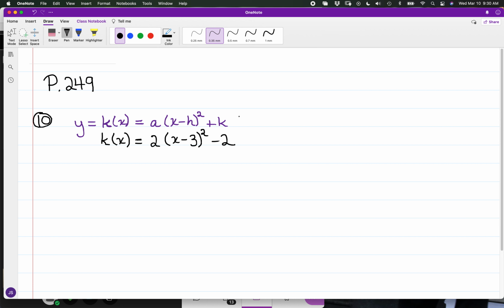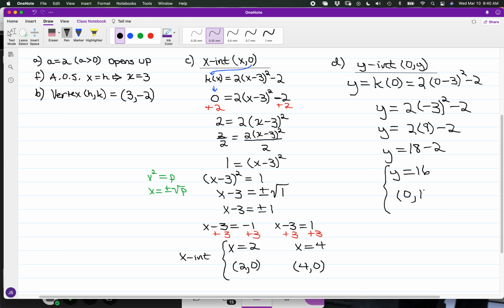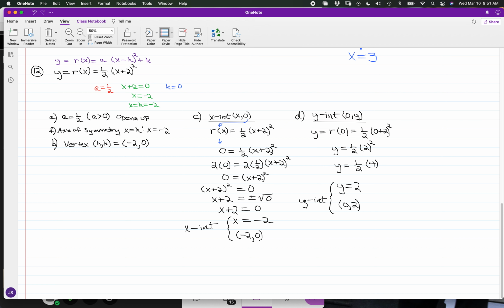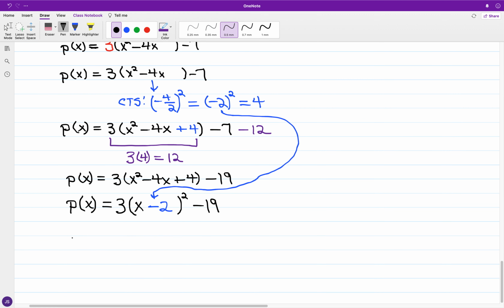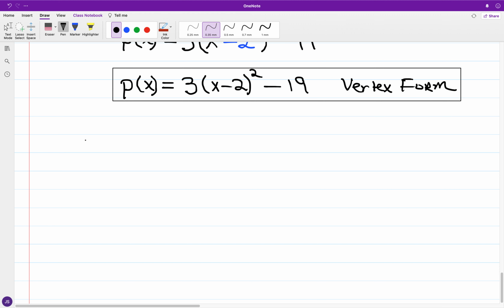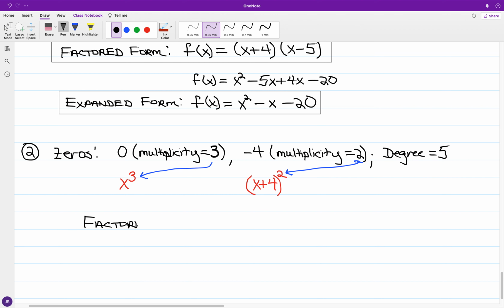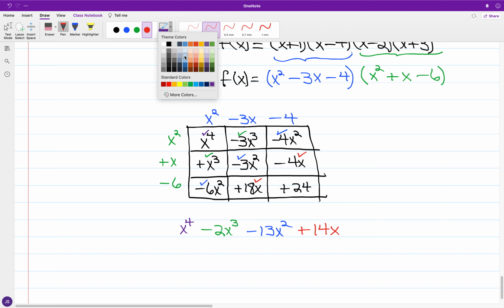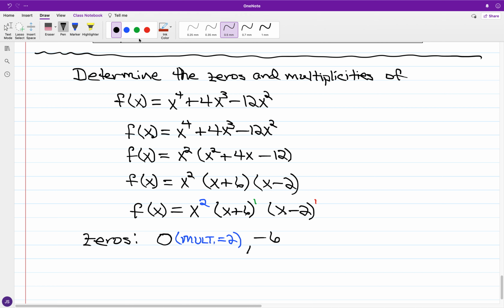MAT 171 S01 MARCH 10 2021 NOTES